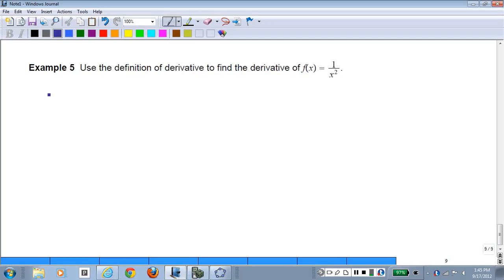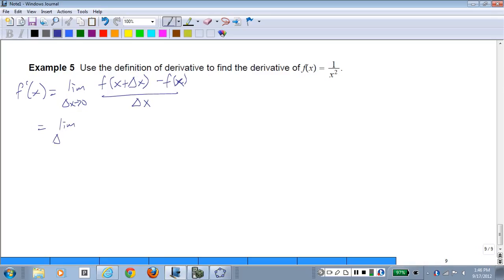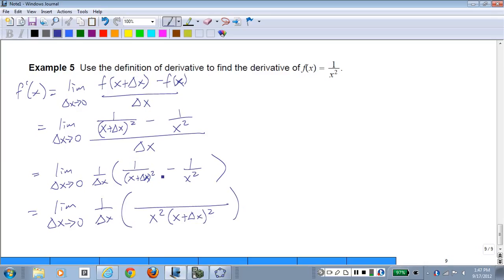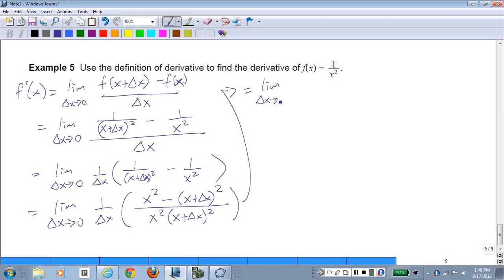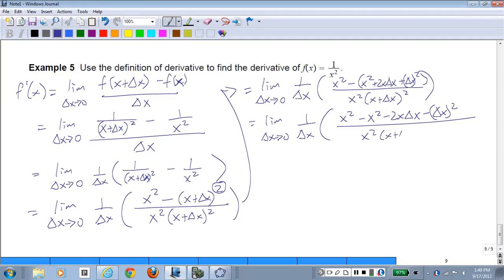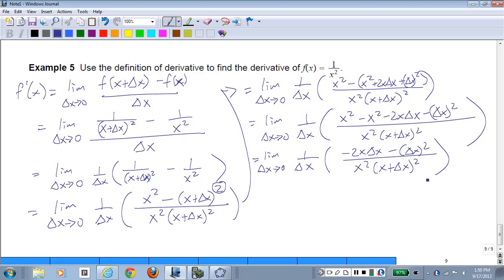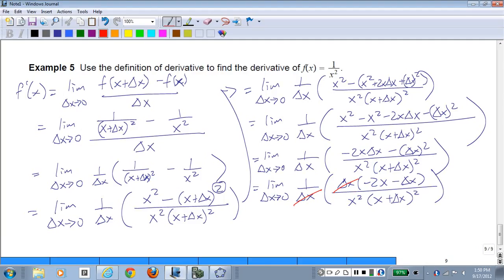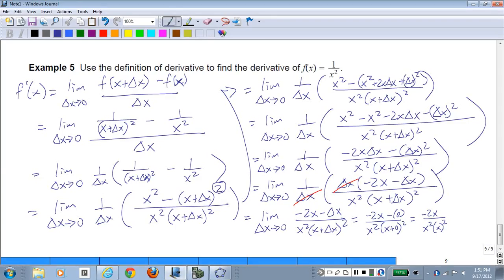MAC2311 3.1 Find the derivative of a function using the definition 2